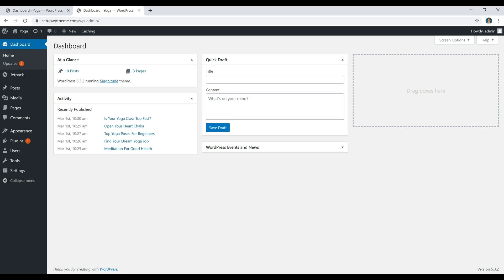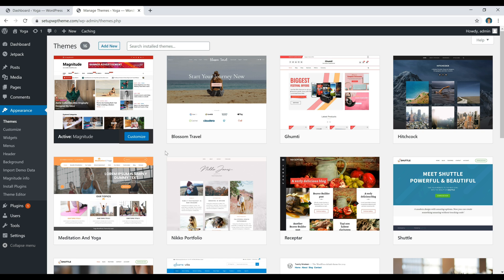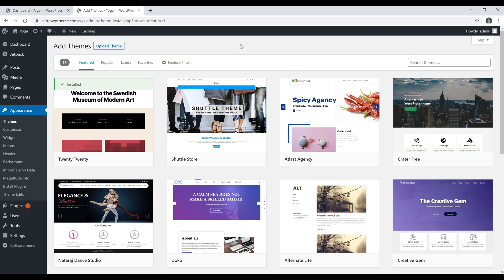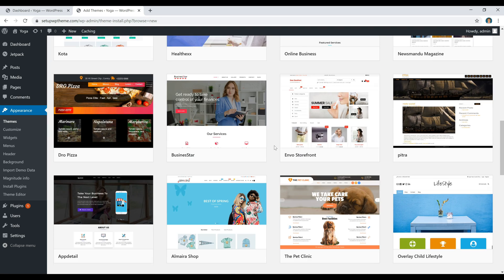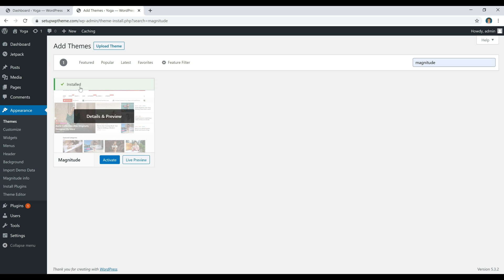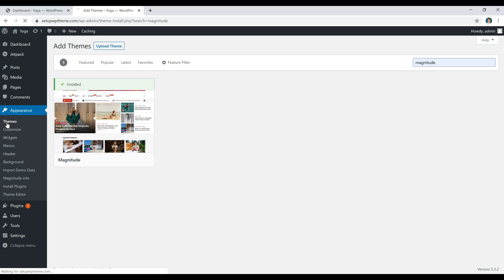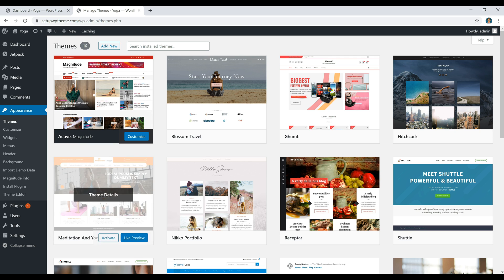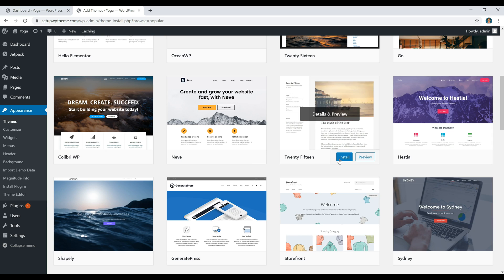How to Install a WordPress Theme [2021] 🔥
Check out this video guide on how to install wordpress theme in 2021 - Installing a theme is super simple to install.

You can check out the full wordpress tutorial guide below!